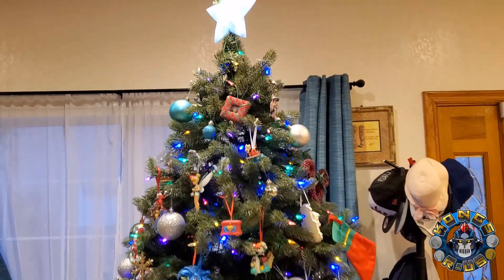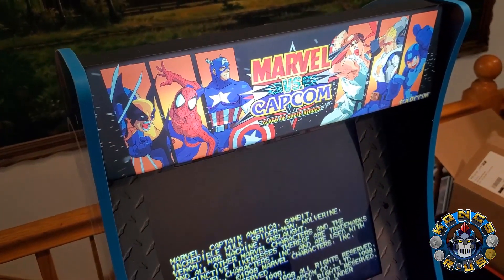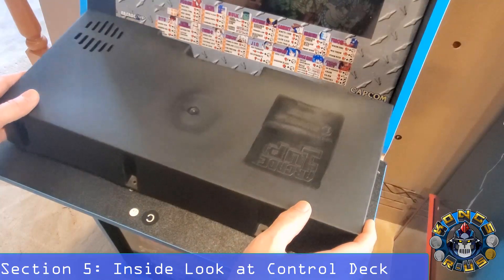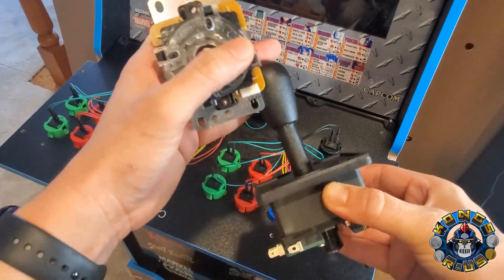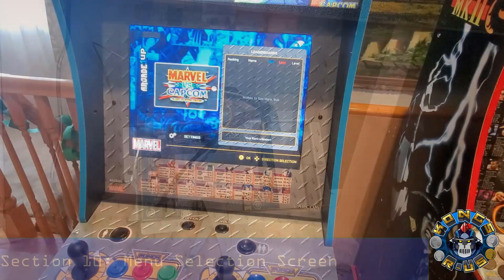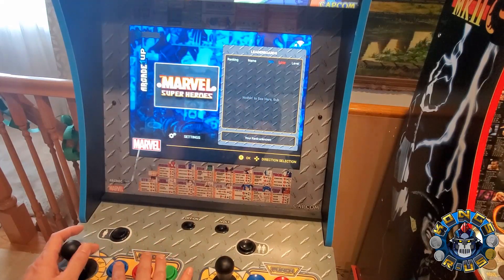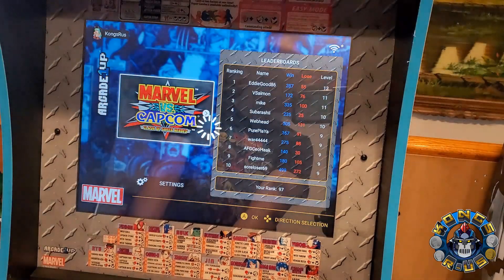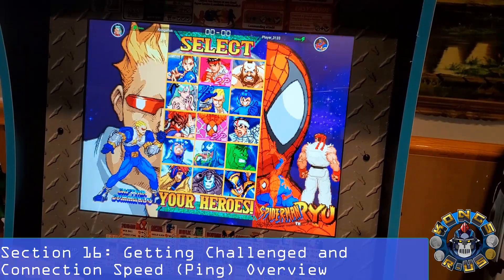Arcade1Up MARVEL VS CAPCOM In-Depth REVIEW (PLUS Sanwa/Happ/IL Joystick/Button Modding Options)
Here is my in-depth review for the new Arcade1Up Marvel VS Capcom cab. This is Arcade1up's first online connected fighting cab and it takes you right back to the arcade where putting your quarter to call next has never been easier!

PLUS, I go over several modding options to upgrade your stock Arcade1up Joystick and Buttons and compare Sanwa vs Happ/Industrias Lorenzo(IL). Also, check out how you can add a micro USB to ethernet adapter to get a better wired internet connection.

Micro USB Ethernet Adapter

SANWA Joystick JLF-TP-8YT-SK OEM Red Ball Top

SANWA Buttons

0:00 Intro
0:24 Section 1: Cabinet Artwork & Design
1:18 Section 2: Stool, Riser, Lit Deck Protector, Lit Marquee (Best Buy Version Extras)
2:03 Section 3: Control Deck Overview
3:00 Section 4: Comparison to Sanwa and Happ/IL Joysticks and Buttons
4:03 Section 5: Inside Look at Control Deck
4:59 Section 6: Upgrading Joystick Options (Sanwa vs Happ/IL)
5:57 Section 7: Upgrading Button Options (Sanwa vs Happ/IL)
7:07 Section 8: Inside the Back of the Cab
8:22 Section 9: Inside Look at PCB (Comparison to NBA Jam PCB)
9:35 Section 10: Menu Selection Screen
10:08 Section 11: WiFi or Ethernet Setup
10:50 Section 12: Setting Up Online Account
11:28 Section 13: Top 10 Leaderboards & Updating Avatar
12:15 Section 14: Overview of Matchup System
13:10 Section 15: Emulation Overview and Marvel vs Capcom Gameplay
13:53 Section 16: Getting Challenged and Connection Speed (Ping) Overview
15:23 Section 17: Re-Challenging a Match After you Win or Lose
16:05 Section 18: Rage Quitters & Guest Login
16:41 Section 19: Marvel War of the Gems Overview & Gameplay
17:43 Section 20: Accessing Test Menu Settings
18:27 Section 21: Final Thoughts